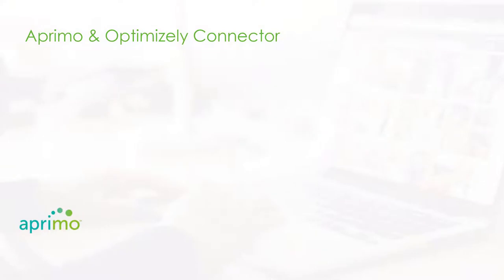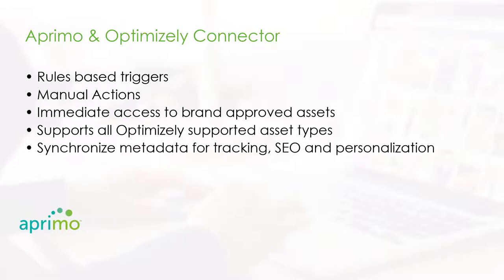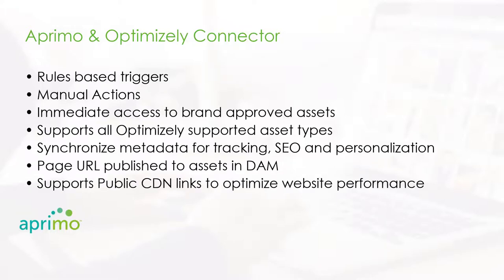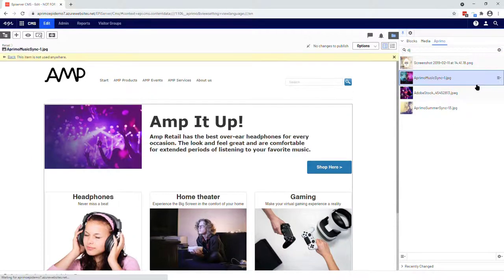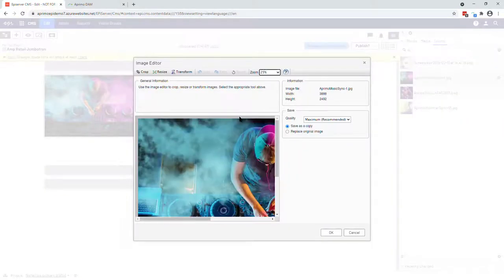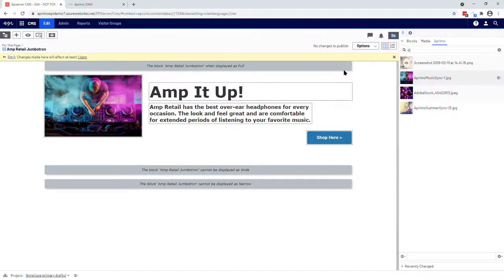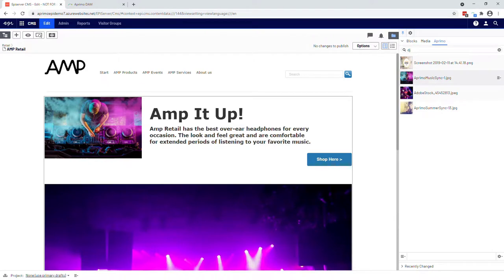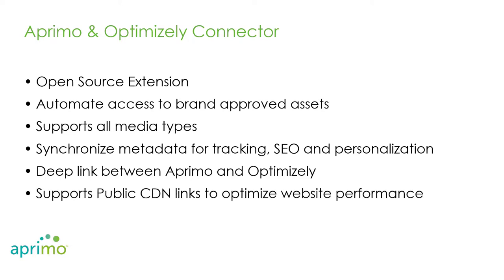Integrating DAM and CMS | Aprimo + Optimizely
See how integrating DAM and CMS works in practice.

Learn how to streamline your content management with an Episerver CMS tutorial. Explore powerful digital asset management software for efficient workflows.

Aprimo supports the work of your website content authors with a powerful connection to Optimizely (formerly Episerver). Get advanced AI-based personalization capabilities that improve experiences on your website.